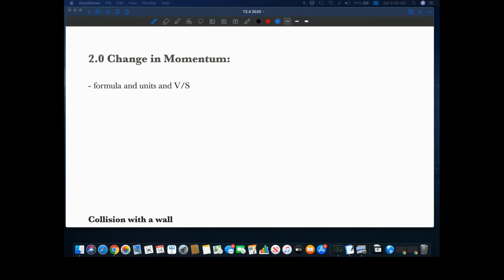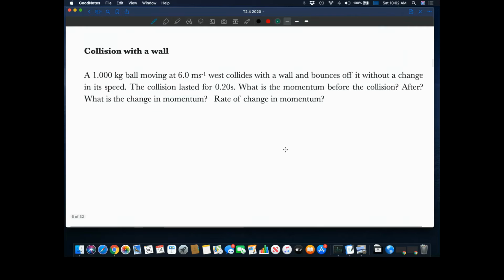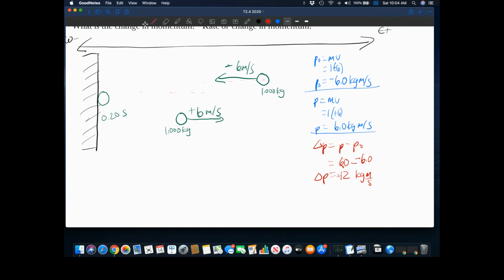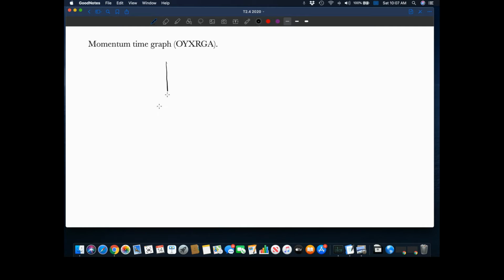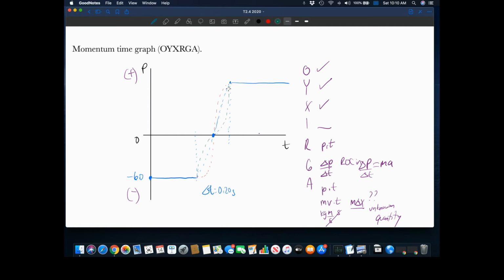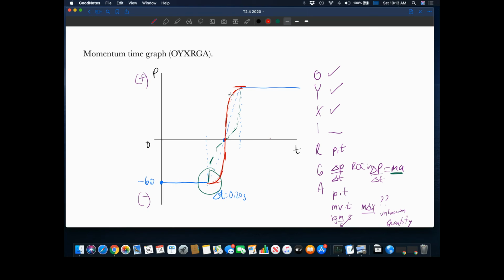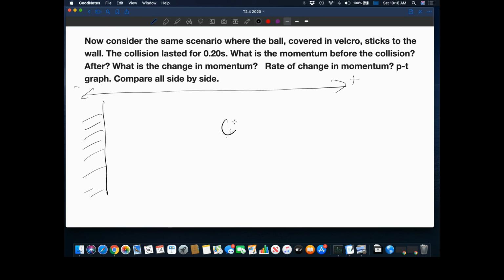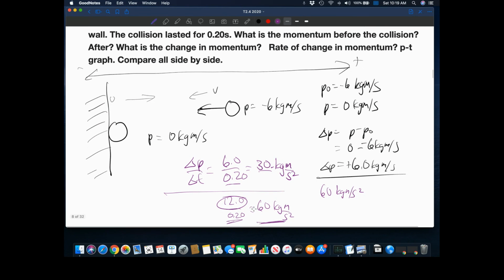2.0 Change in momentum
vector subtraction, momentum time graph, dimensional analysis, wall collision,